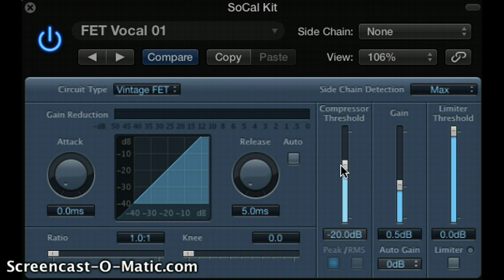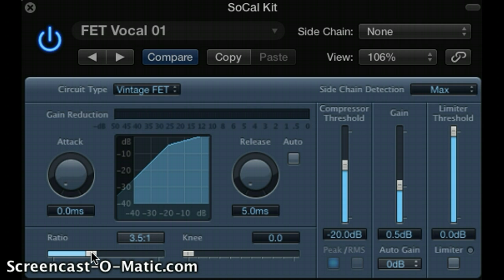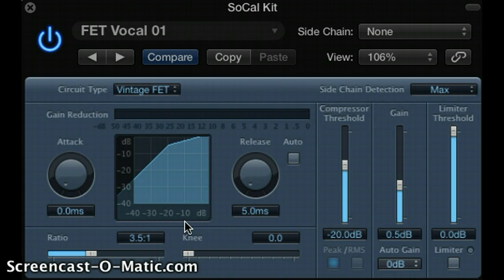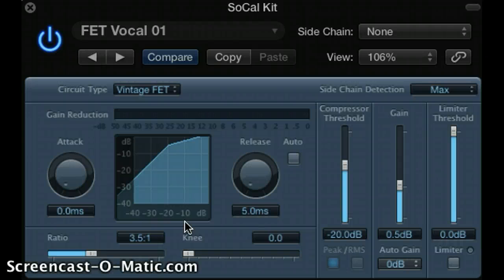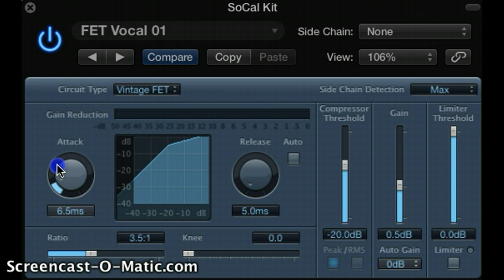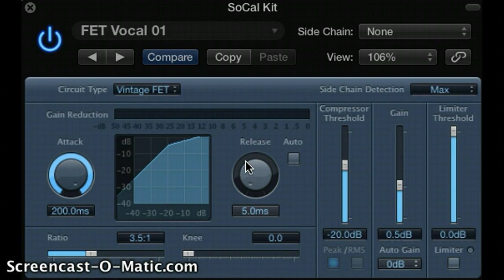Week 4 - Using a Compressor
A tutorial on using a plug-in compressor's threshold, ratio, attack, and release parameters